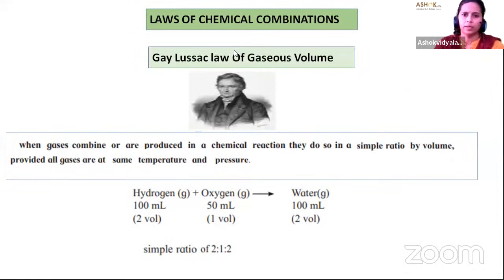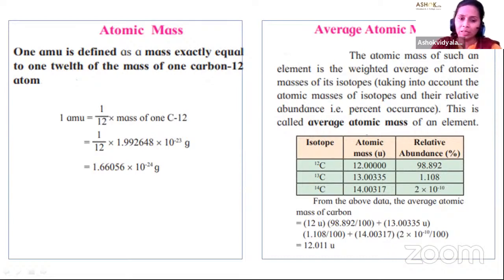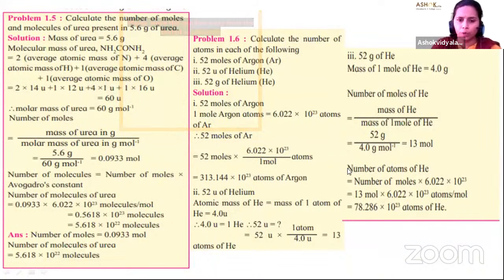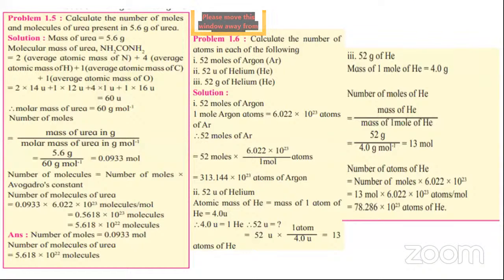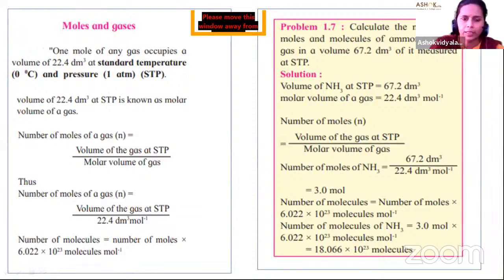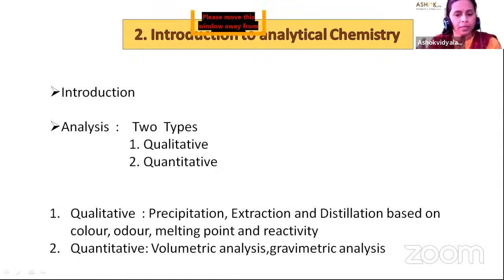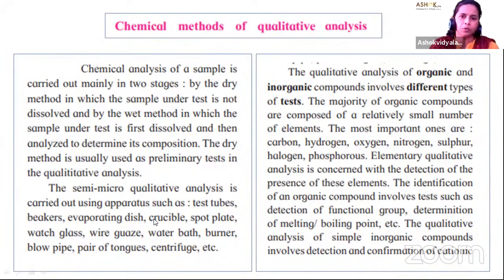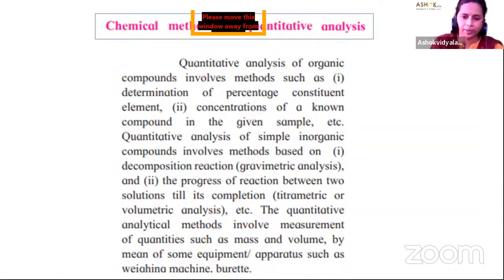Ashok vidyalaya jr college science 11 th online chemistry